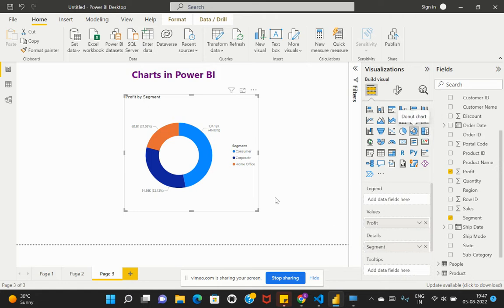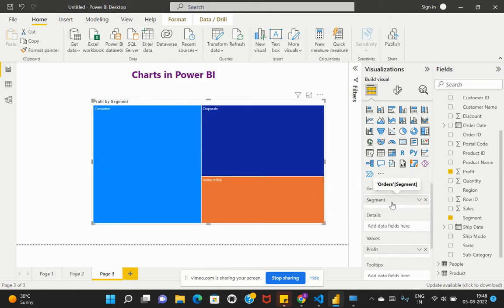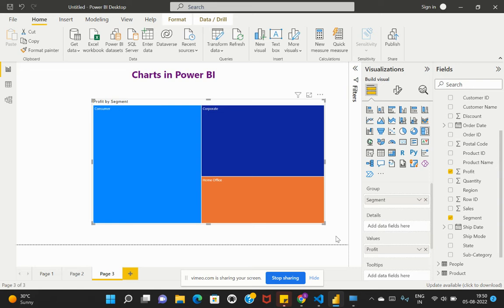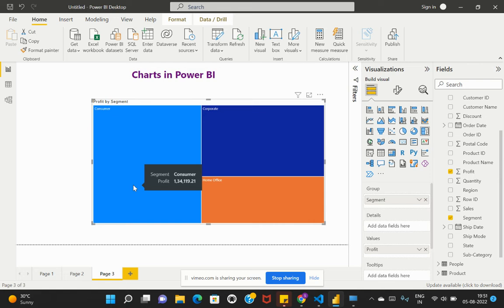Treemap chart in Power BI | Power BI charts | Power BI tutorial for Beginners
In this video, we discuss about the Treemaps in Power BI on when to use this chart and what is its importance.